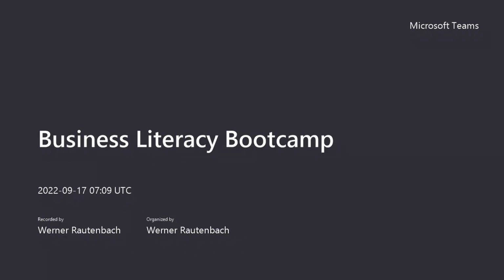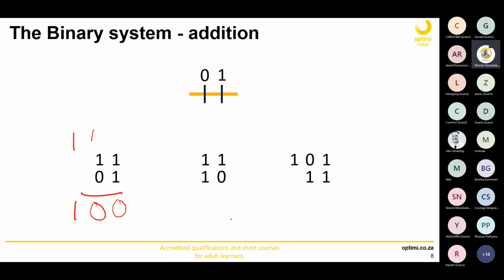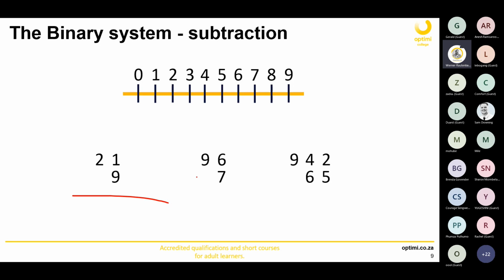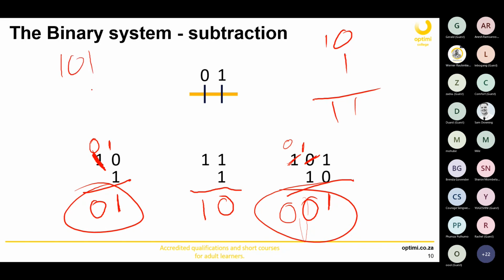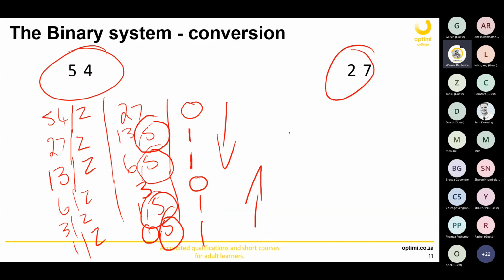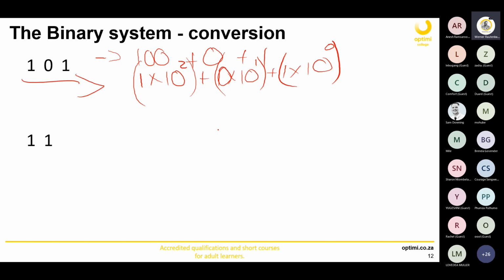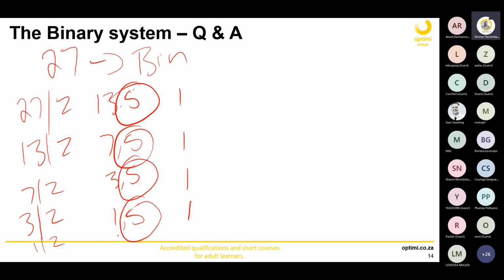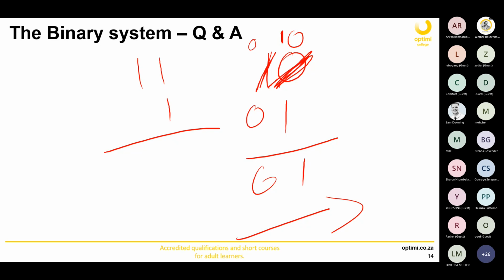BUSL Bootcamp - Binary 17 September